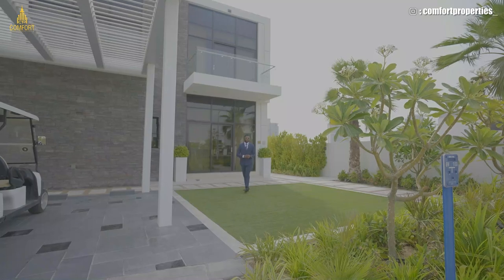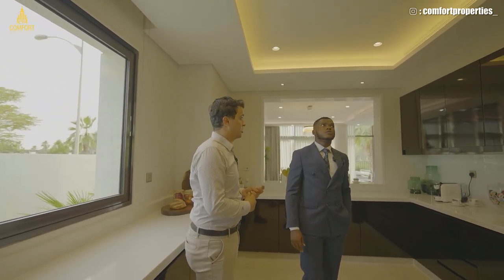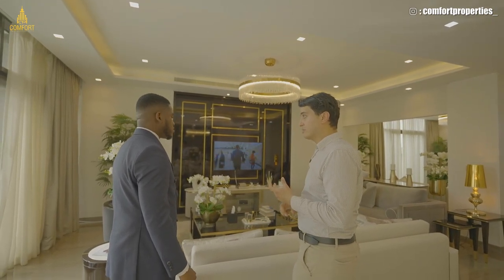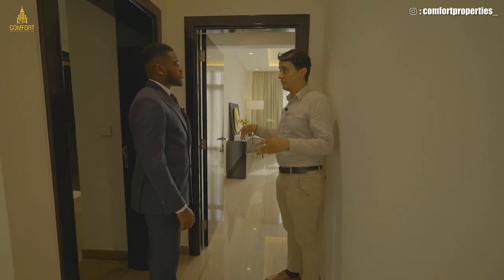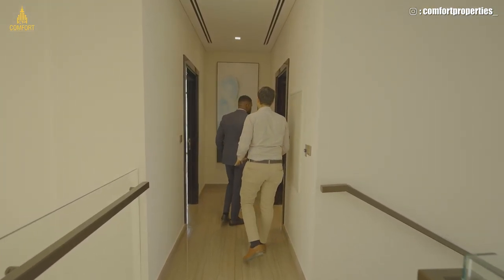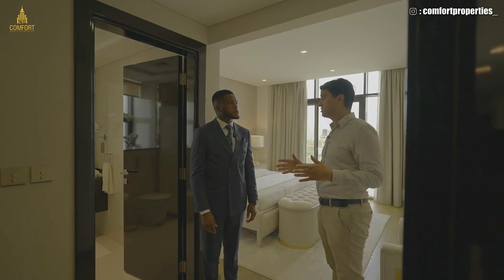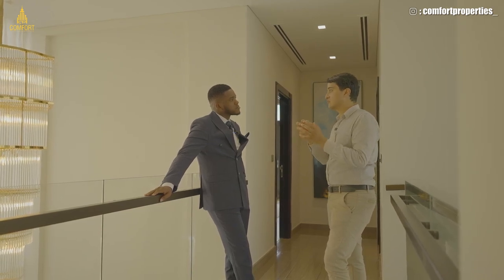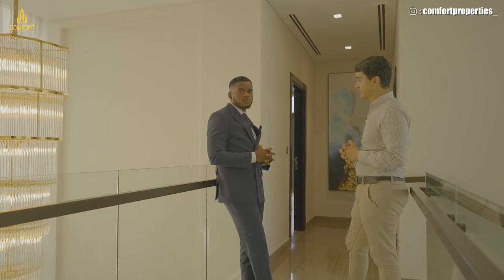Touring a $1,500,000 Luxury Villa In Dubai by Damac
Lagoons Venice by Damac Properties is a new venture that offers luxury 6 & 7 bedroom villas located at Damac Lagoons, Dubai. This next-level Floating City inspired development is presented by Damac, which offers exclusive residences lined with premium waterfront facilities and amenities.

It is located in a viable address in Dubai, where the Lagoons community comes with its waterfront surprises and facilities. The improvement further checks easy and hassle-free connectivity through the major road networks, allowing easy navigation options to the rest of the city.

The development is the beginning of a new awe-inspiring journey across the scenic coastline, where you can experience the rich history of the Lagoons community. The exclusive design Malta townhouses are conveniently placed around the neighbourhood, offering residents a perfect balance of fun, privacy, and adventure.

Experience this magical waterfront lifestyle, where you can explore from waterside cafes to kayaking-like facilities. Retail concepts on the waterfront serve you all-round with premium brands and guarantee to meet your all needs.

Location:Venice is situated in DAMAC Lagoons along Hessa Street and opposite DAMAC Hills community, close to the main arterial roads, Mohammed Bin Zayed Road, Emirates Road and Al Khail Road

Price;$1,500,000($1.5M)

Features:
swimming pool
fitness center
kids play area
beach
fiber optics
intercom

Retail outlet and many more

For private viewing or more information call mr Gabriel;